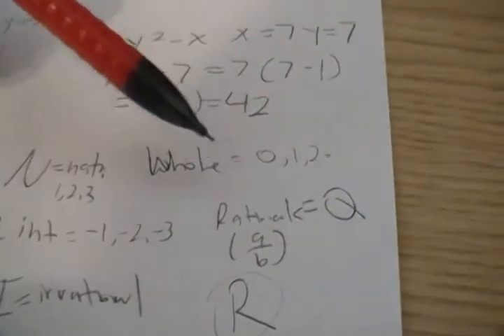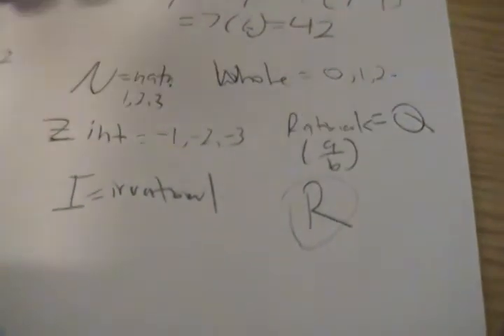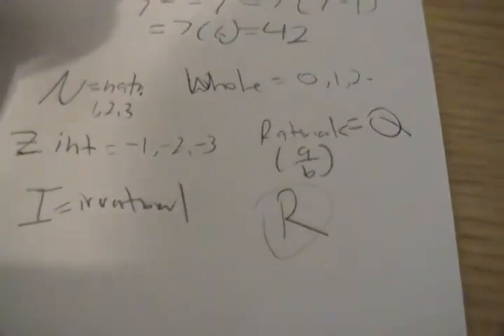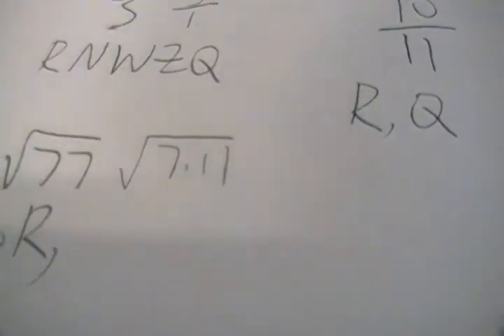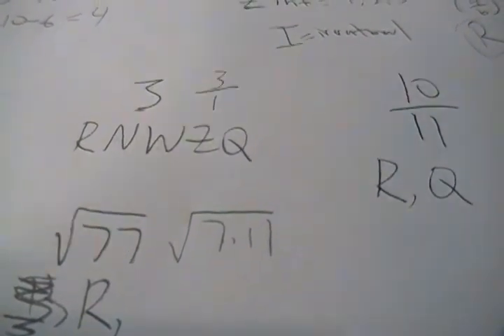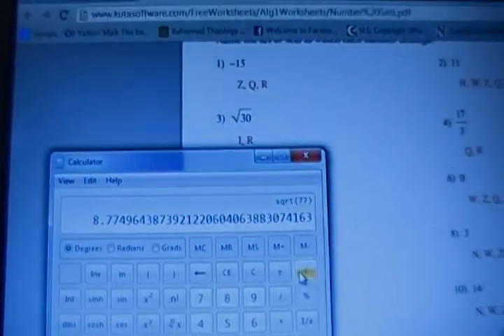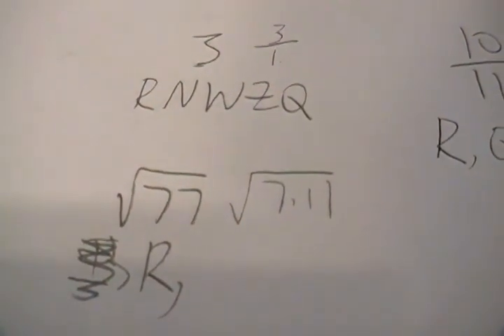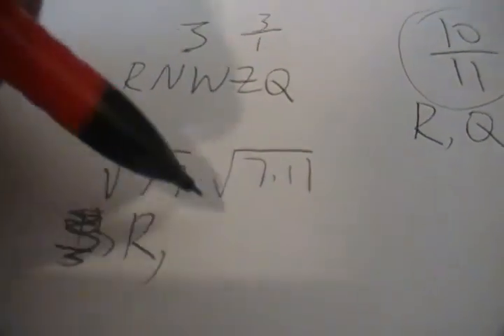algebra1 sets of numbers